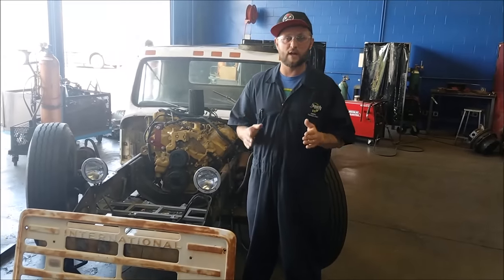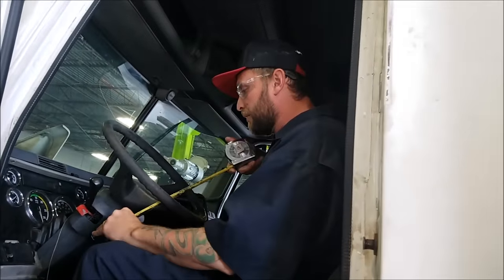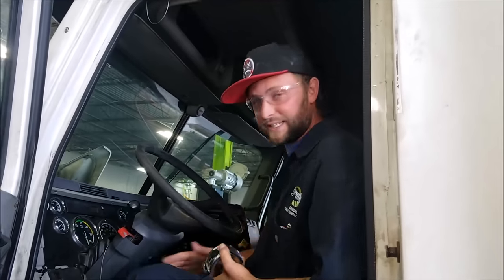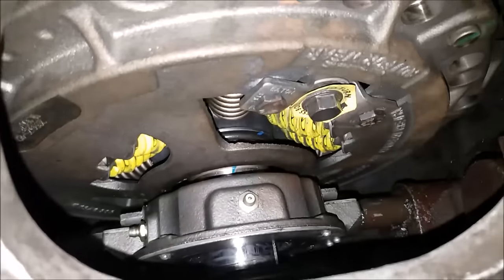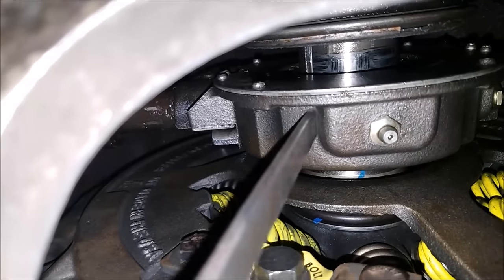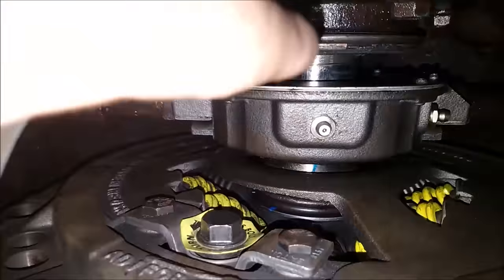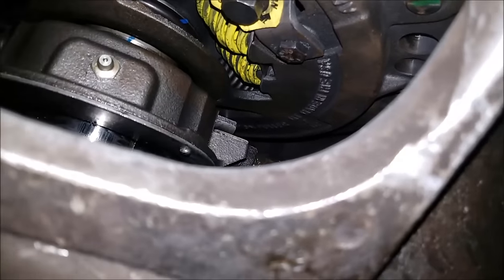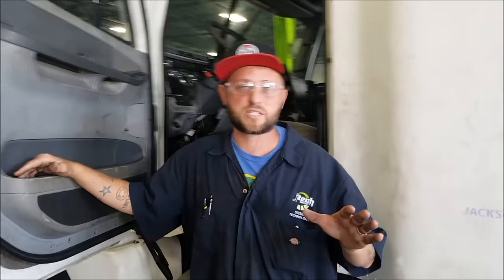Clutch Adjustment on a semi truck (Eaton Fuller)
Adjustment on a heavy duty Eaton Fuller clutch.